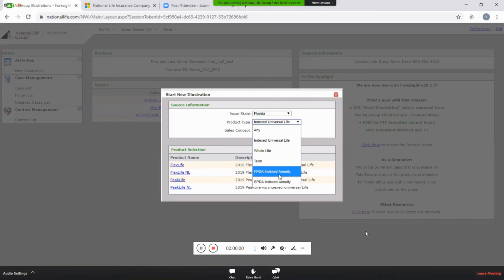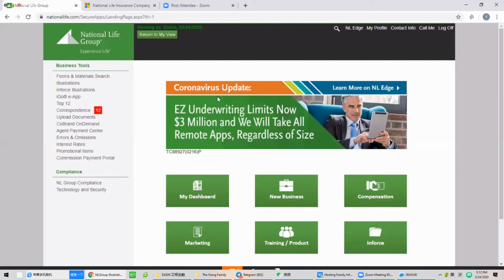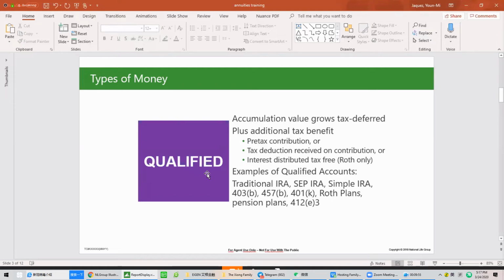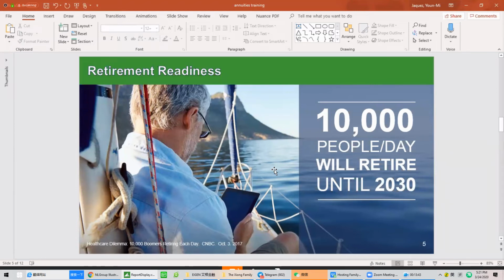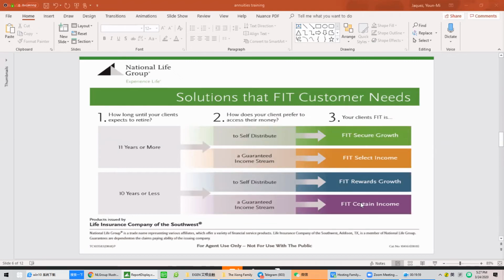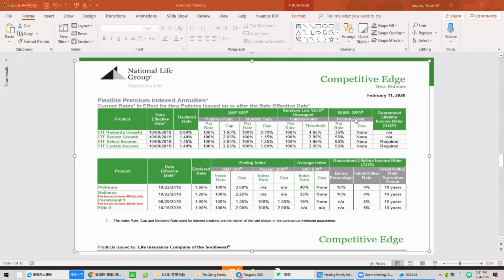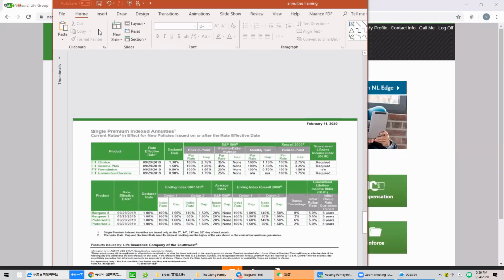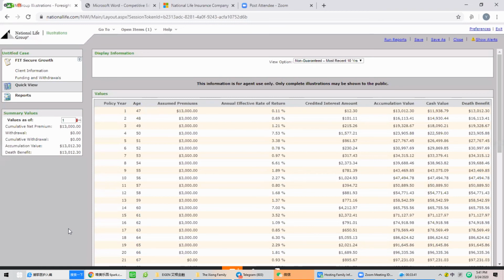National Life Group--Annuity Strategies During This Historic Time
History is being made with the Covid-19 Pandemic and the resulting market volatility.  Everyone is concerned about personal balance sheets and long term planning for retirement.

Join the National Life Group Sales Desk to learn about sales strategies to position annuities during this historic time.

国家人寿集团-在这段历史时期的年金策略

Covid-19大流行及其随之而来的市场动荡正在创造历史。每个人都关心个人资产负债表和退休的长期计划。

加入国家人寿保险集团销售部，了解在此历史时期内定位年金的销售策略。